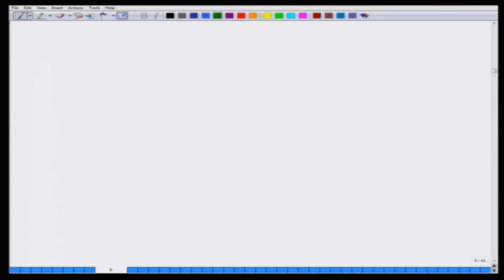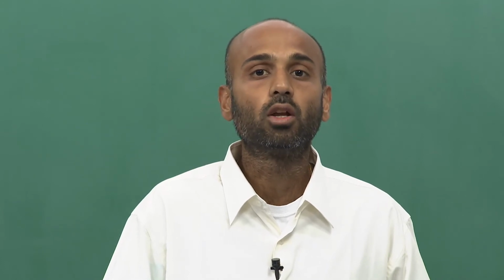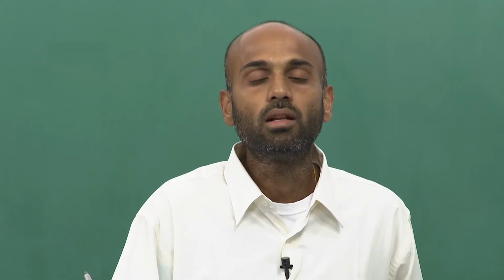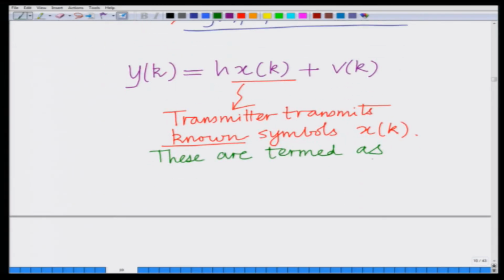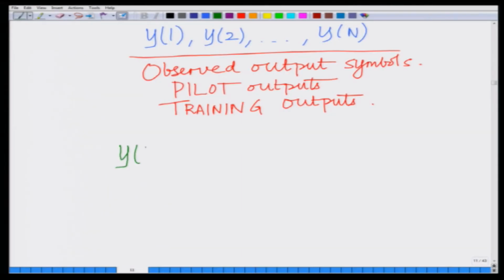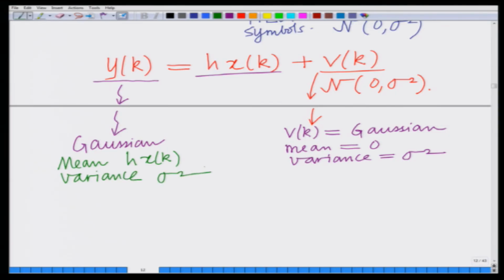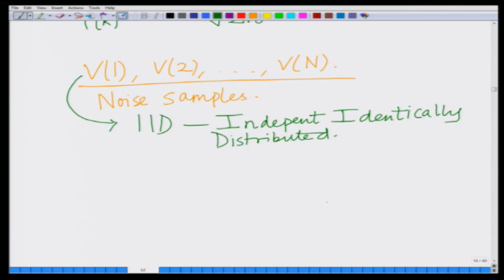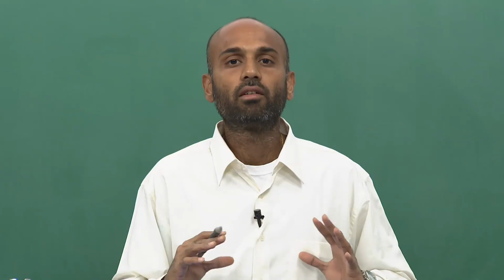Wireless Fading Channel Estimation – Pilot Symbols and Likelihood Function